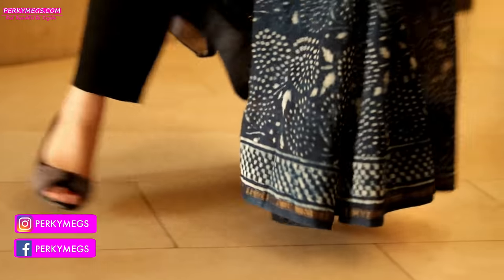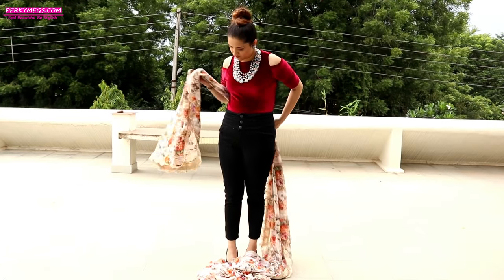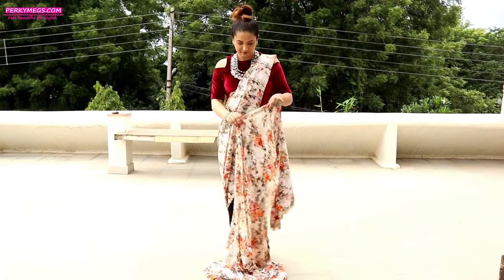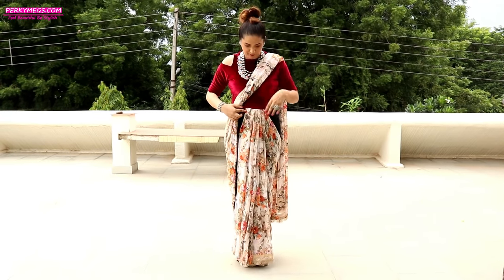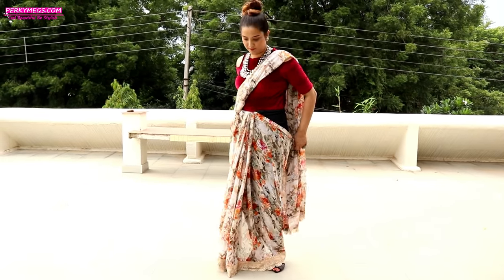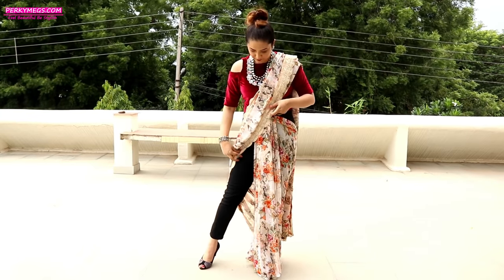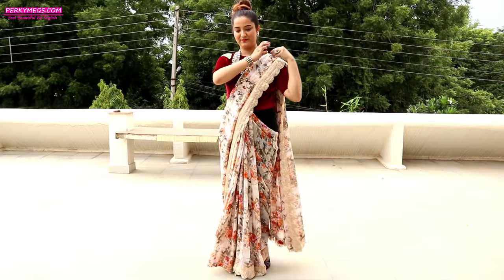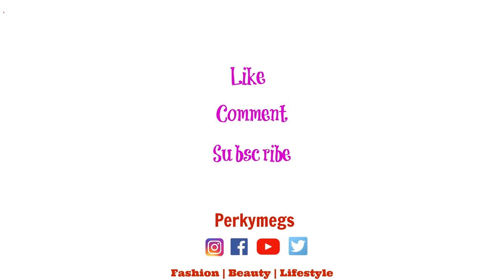How To Wear Saree With Pants | Saree Draping Tutorial | Perkymegs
How To Wear Saree With Pants. Step by step saree draping tutorial in pants style. Saree pant style. How to wear pants style saree.

Recording Mic